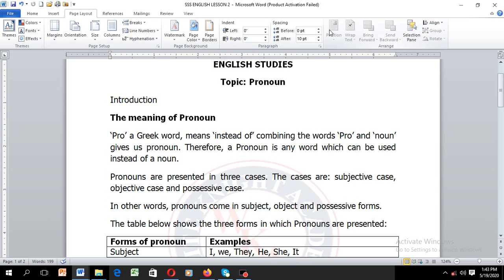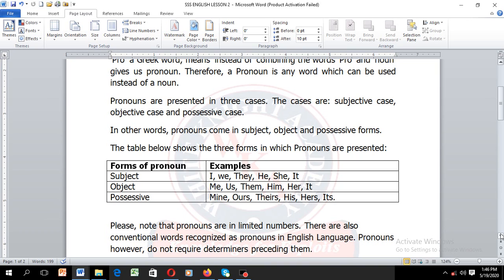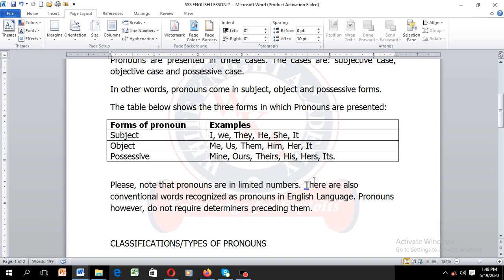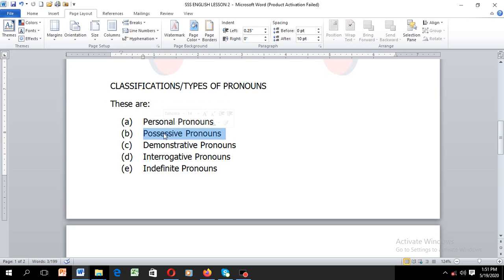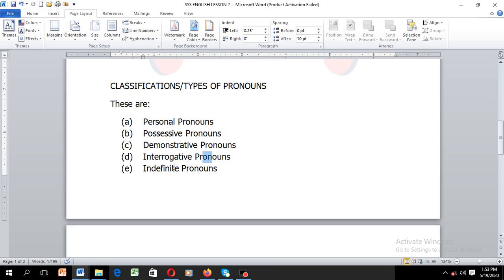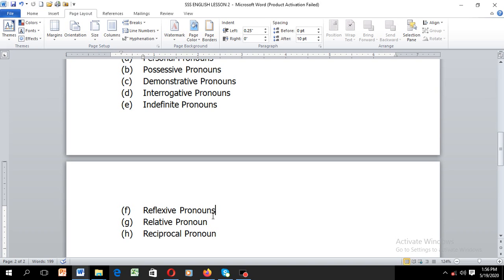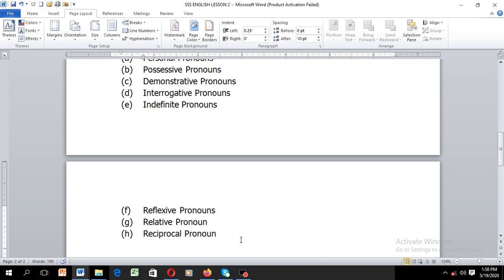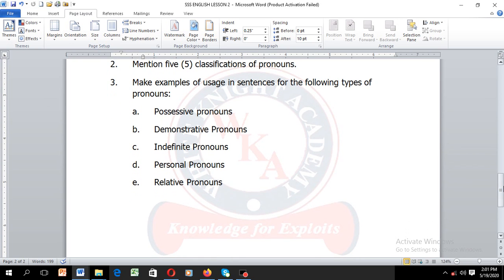SSS ENGLISH STUDIES LESSON 2 PRONOUN